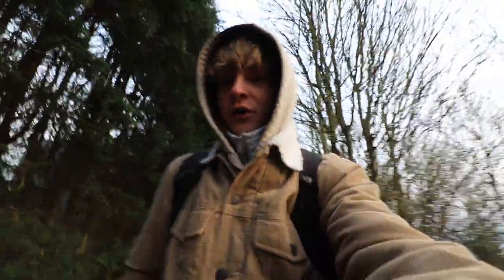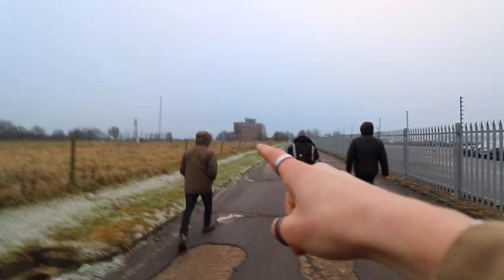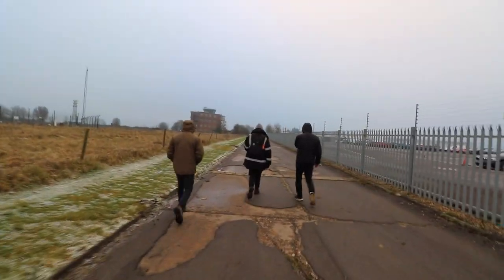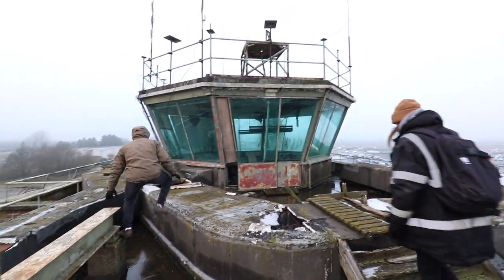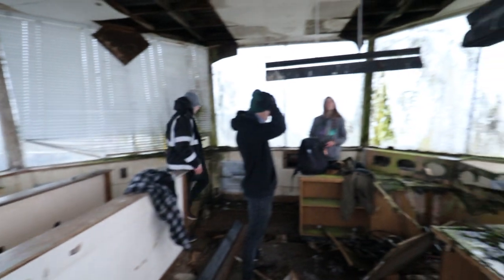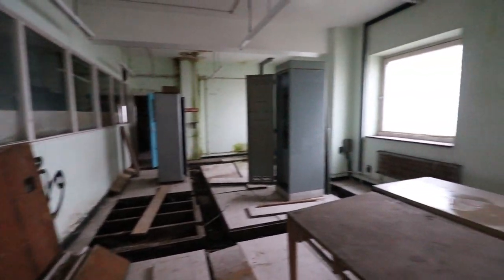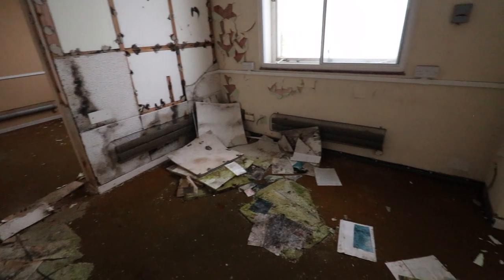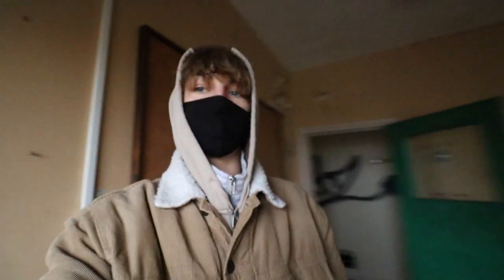Exploring an abandoned Air-Control Tower...